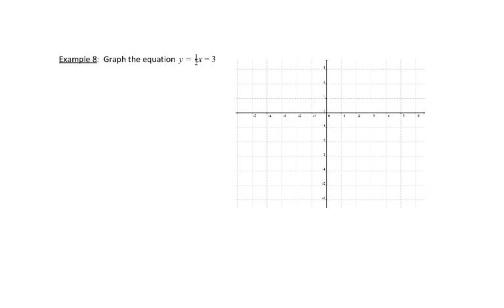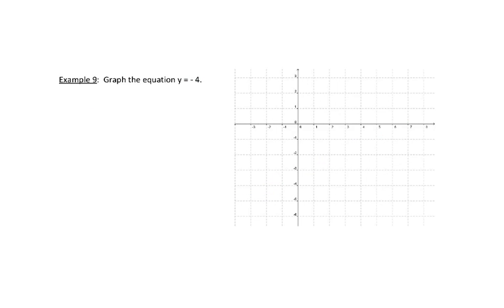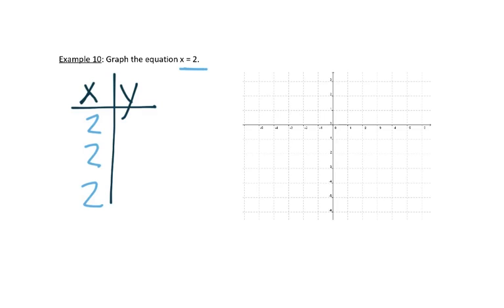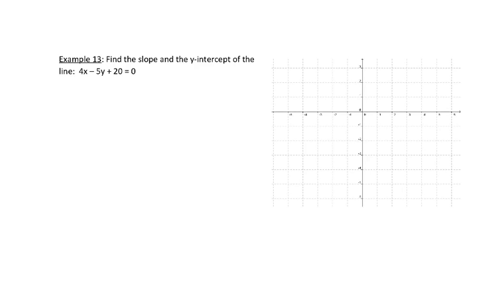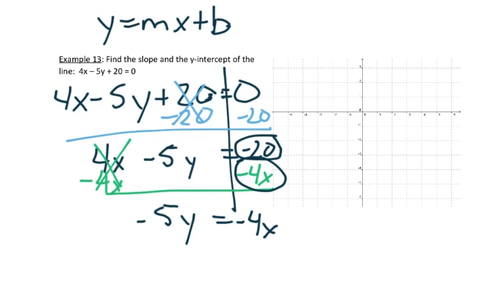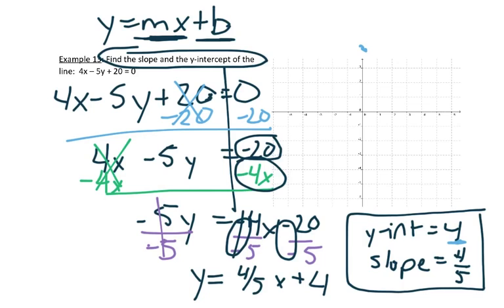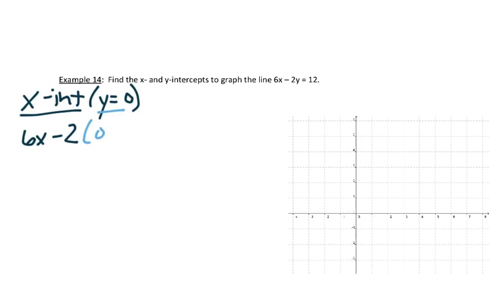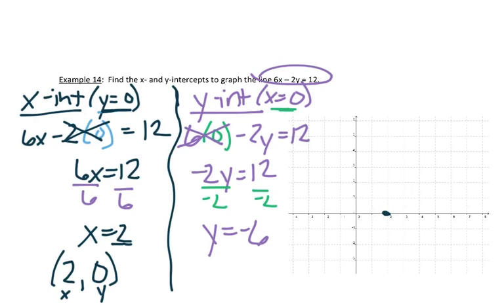College Algebra 2.3 Video Part 2